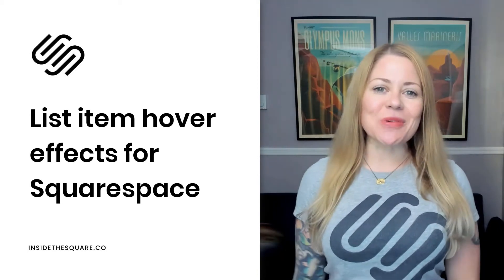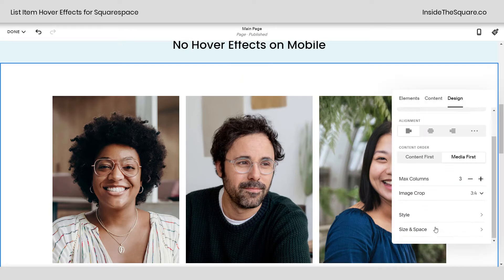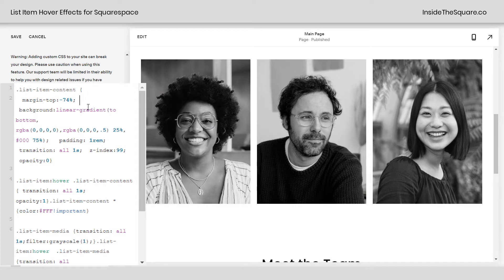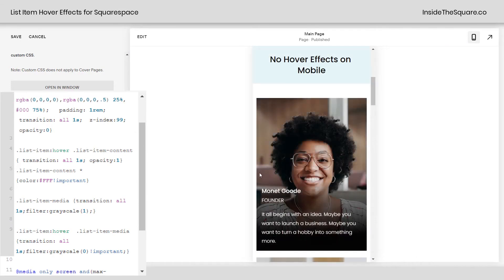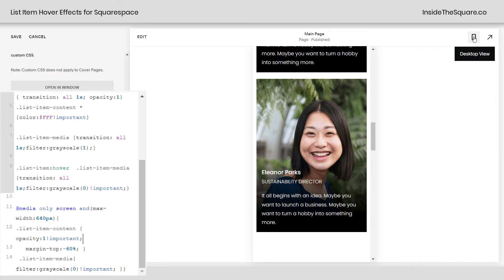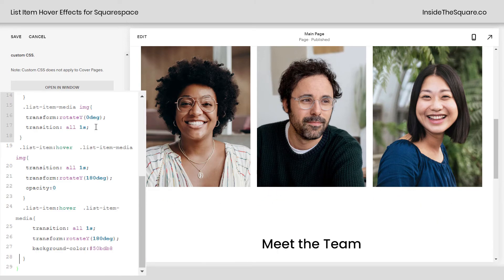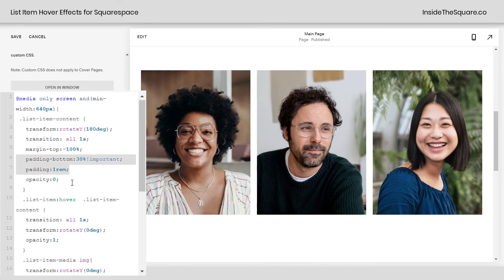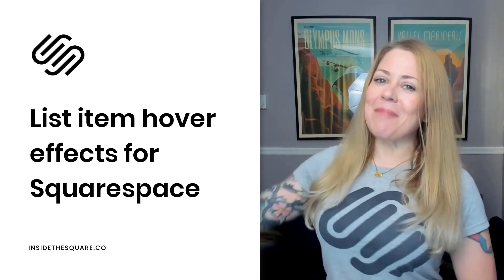List Hover Effects for Squarespace // Custom List Section Hover Effect Tutorial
List sections are a great way to organize content on your site, and this tutorial will teach you how to make them even cooler! We'll be creating two unique hover effects for a list item.

The first will reveal the text on top of a gradient background at the bottom of the list item on a hover.

The second will make it look like the image is rotating to reveal the text on the other side.

Both of these codes are below, but be sure to watch the video before you use them because there are important parts that you will want to change!
Before we get into the codes, make sure your list section is set up as follows:

Design: Simple List
Size & Space: Position set to Equal Height

Here is the first hover effect code from this tutorial - text content reveal over a gradient. Be sure to adjust the top margin, padding, and feel free to change the gradient and transition duration too!
Here is the code for the

.list-item-content {  margin-top:-58%;  background:linear-gradient(to bottom, rgba(0,0,0,0),rgba(0,0,0,.5) 25%, #000 75%);   padding: 1rem;  transition: all 1s;  z-index:99;  opacity:0}

.list-item:hover .list-item-content { transition: all 1s; opacity:1}.list-item-content *{color:FFF!important}

.list-item-media {transition: all 1s;filter:grayscale(1);}.list-item:hover  .list-item-media {transition: all 1s;filter:grayscale(0)!important;}

@media only screen and(max-width:640px){ .list-item-content { opacity:1!important } .list-item-media{ filter:grayscale(0)!important; }}

Here is the code for the image rotation with a full-color background. Remember this one is only on desktop and the list section will look the same on mobile!